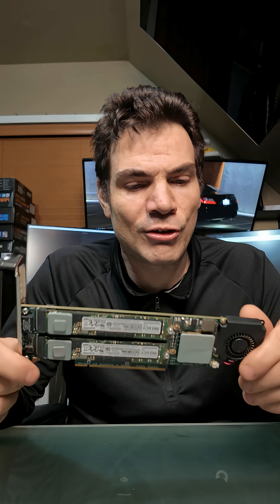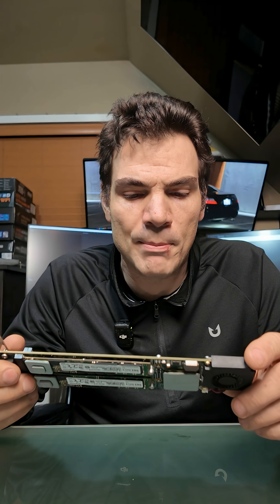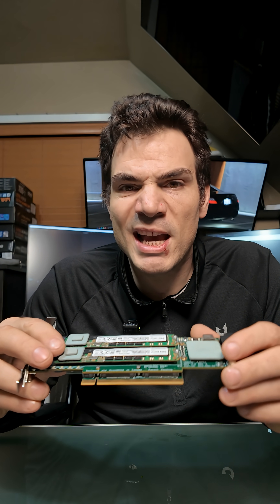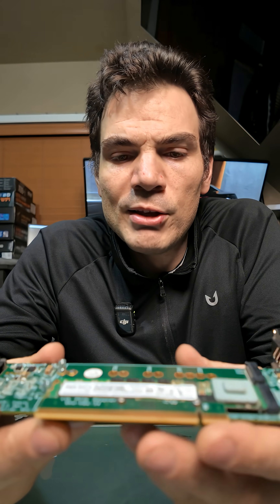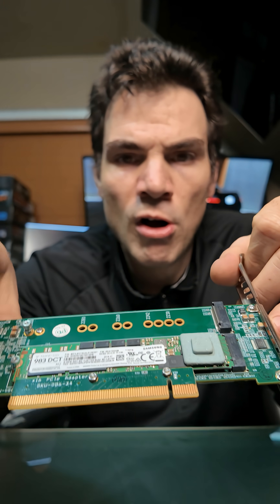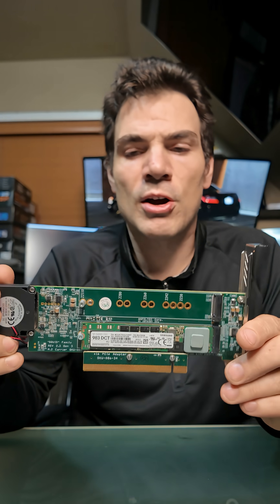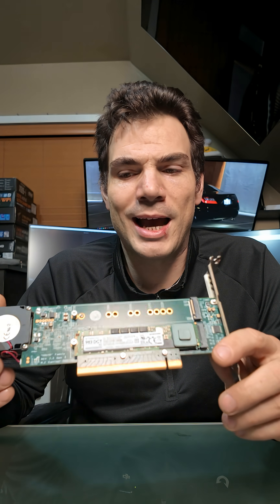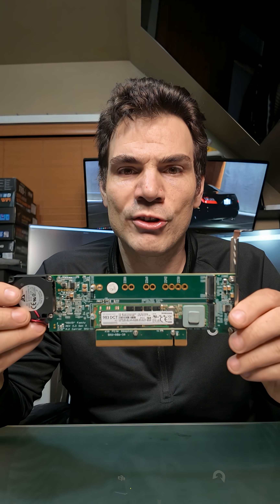Are you out of M.2 Ports? This is how you add more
There are many implementations of this type of hardware, this is probably one of the fancier options. Of coarse, you do need an open PCI - E slot to put it in.